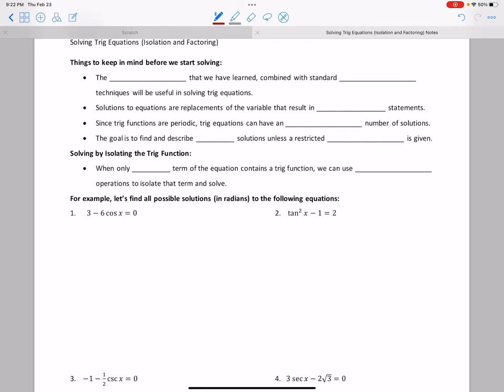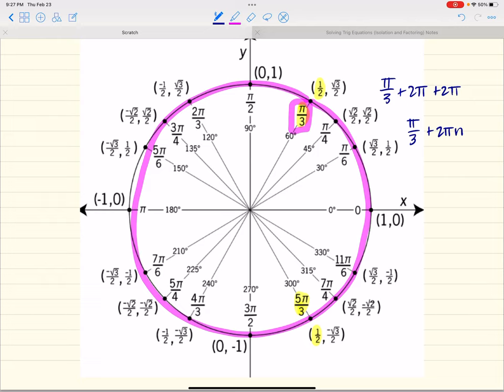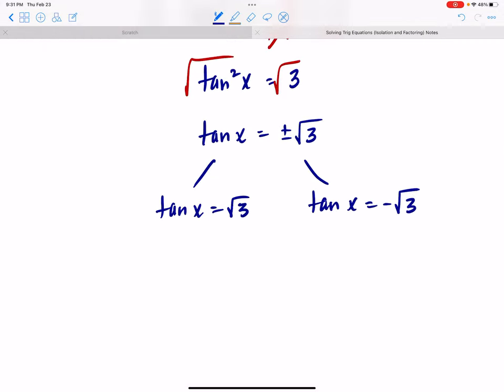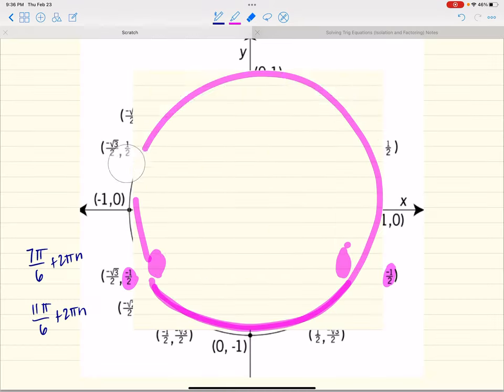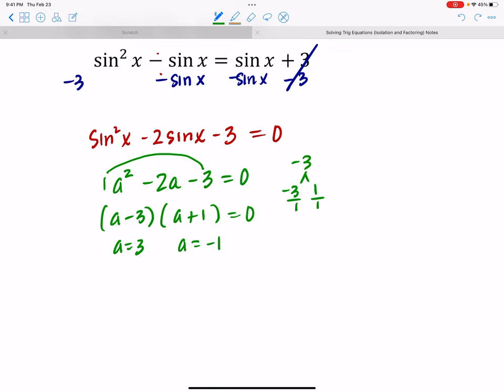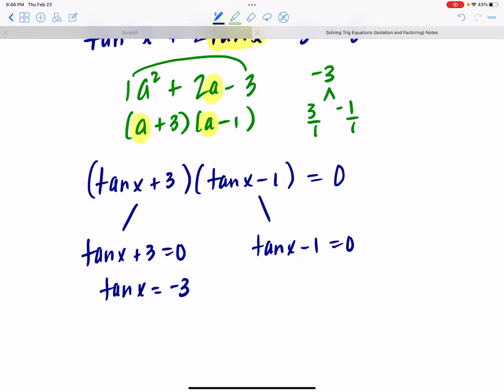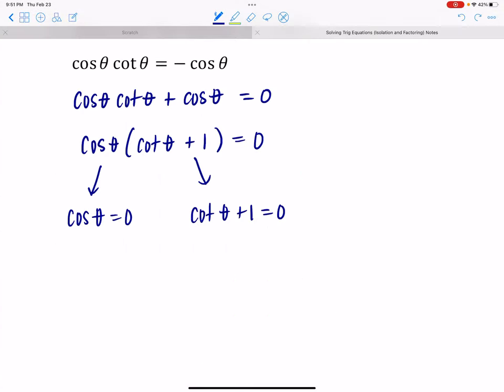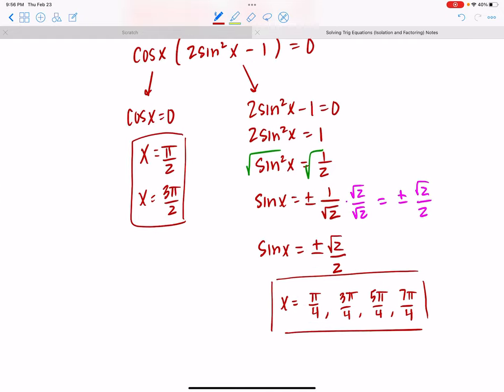Solving Trig Equations (Isolation and Factoring)